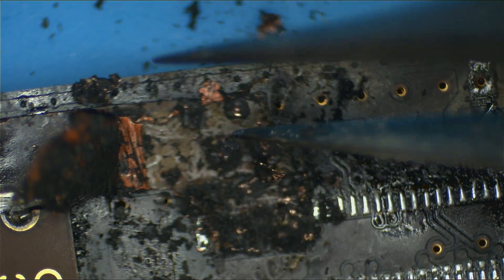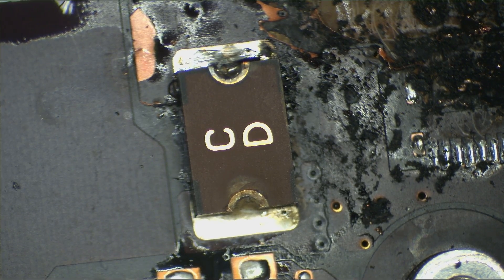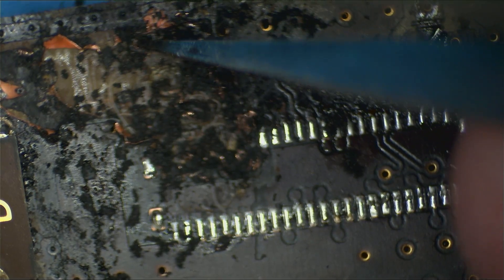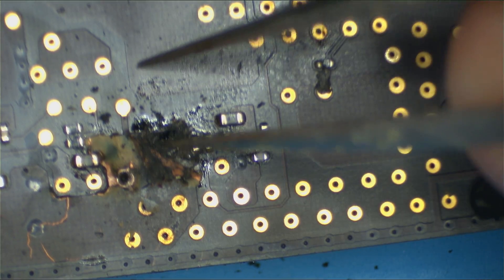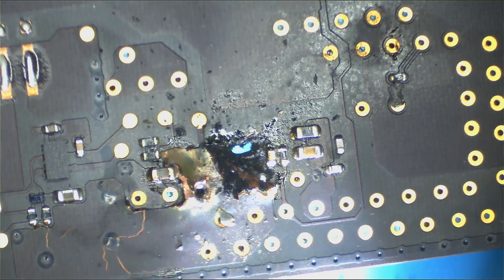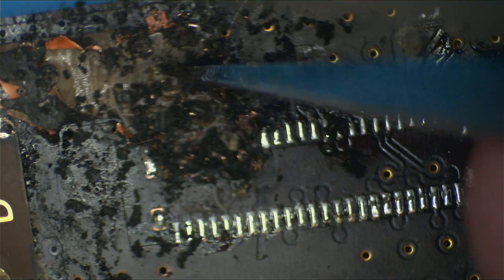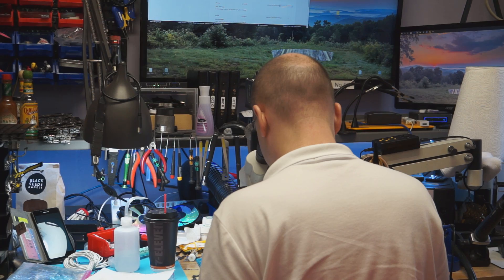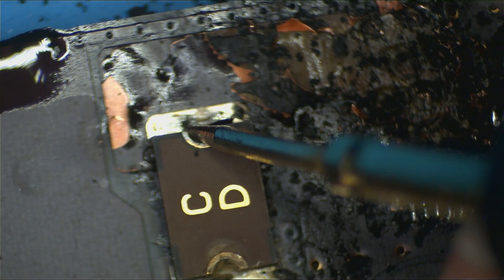Does Apple know what a fuse is for?